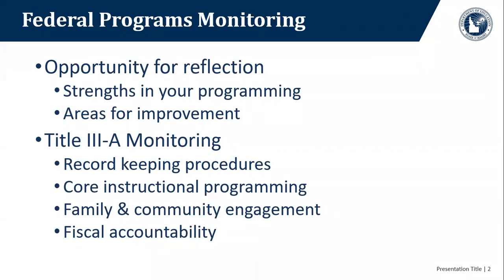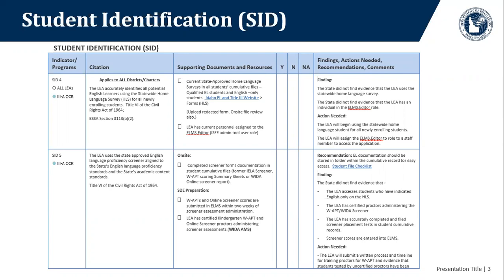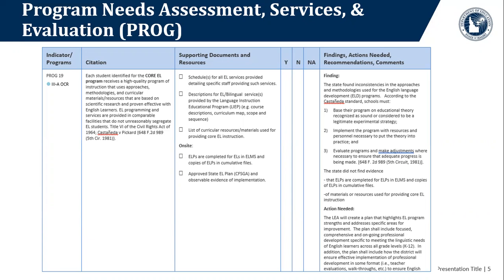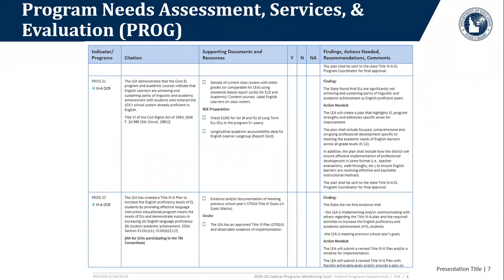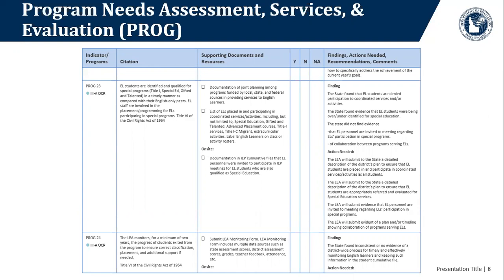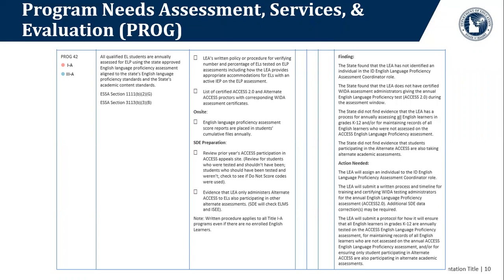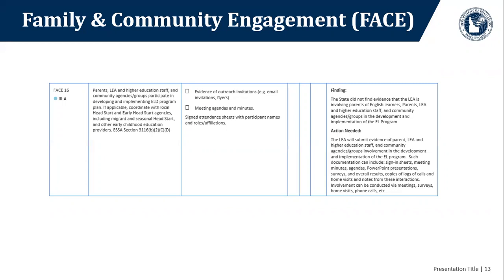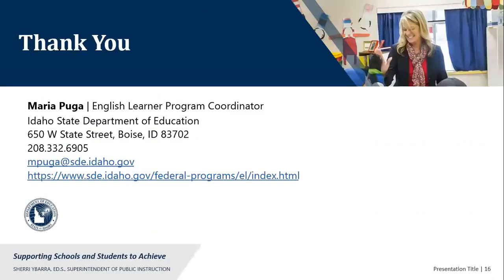Title III-A English Learner Program Monitoring Overview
This presentation, presented by Maria Puga, will cover the Federal Programs monitoring process and will review indicators that are specific to the Title III-A English Learner program.